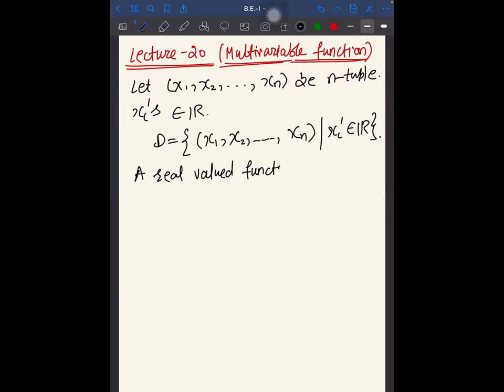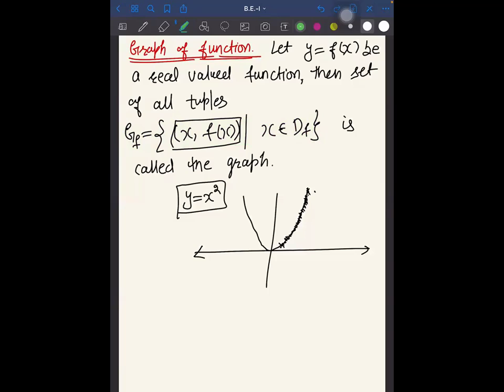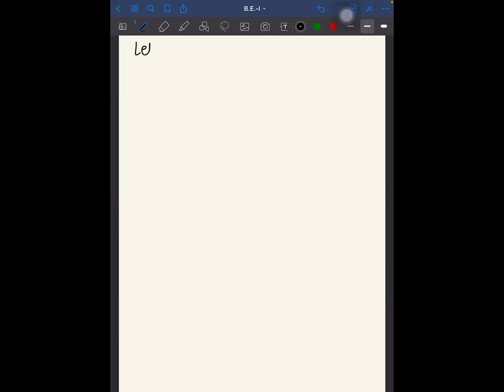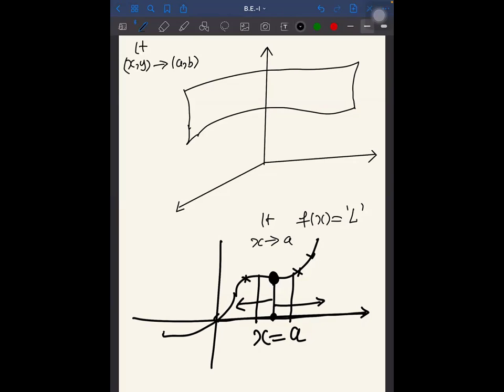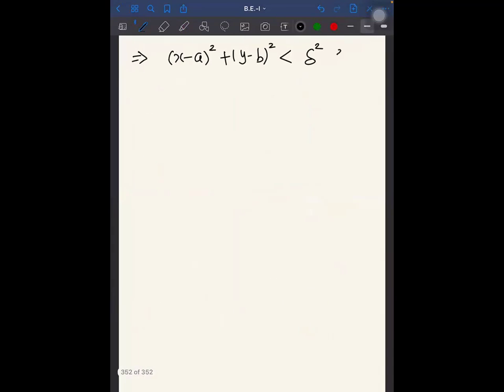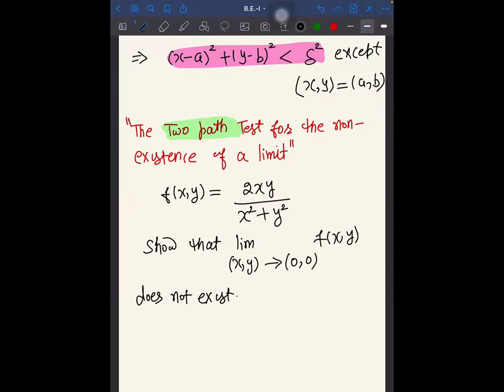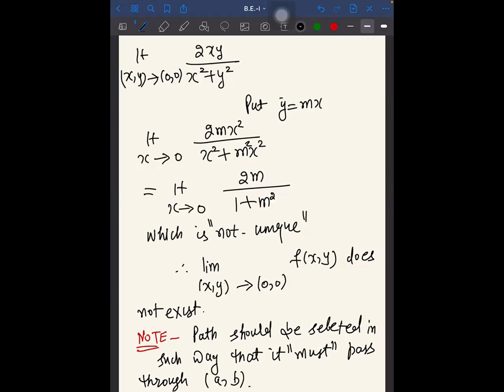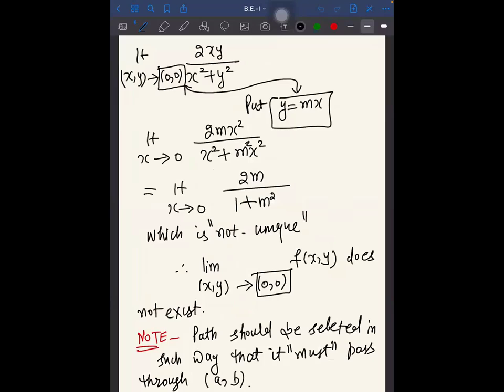Lec-20 | Limits for Multivariable Functions | Two-Path Test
This is the twentieth lecture of Mathematics-I (UMA003/UMA010) of B.Tech first year. In this lecture, the concept of a multivariable function and its graph has been explained. Further, the limit of a multivariable function along with the Two-Path test has been discussed.

A small change: Word circle in this video should actually be replaced by an open circular disk.

Time Stamps:
00:00-3:00 Definition of Multivariable Function
3:06-10:50 Graph of Function
11:14-23:05 Concept of Limit in Multivariable Function
23:52-36:47 Two-Path Test